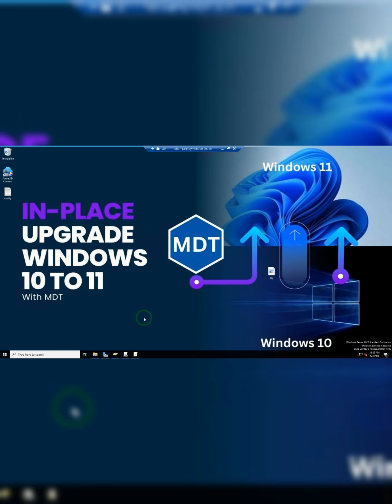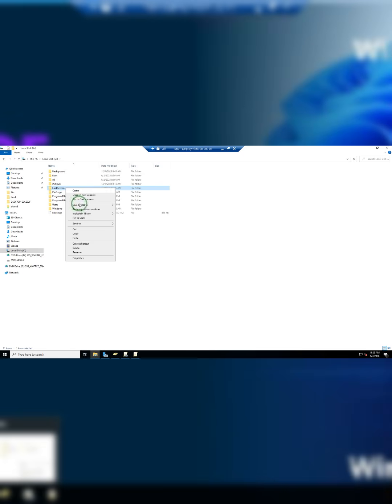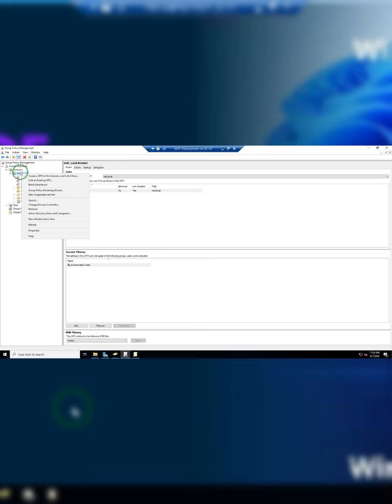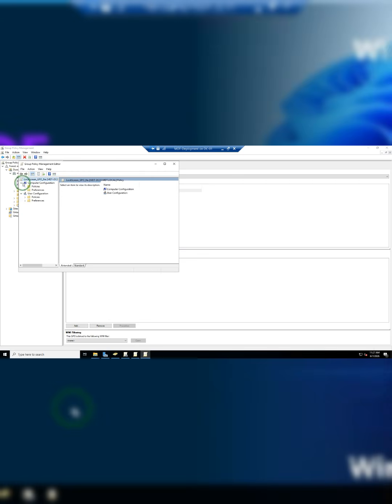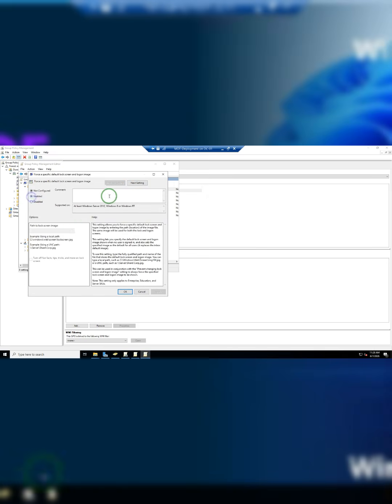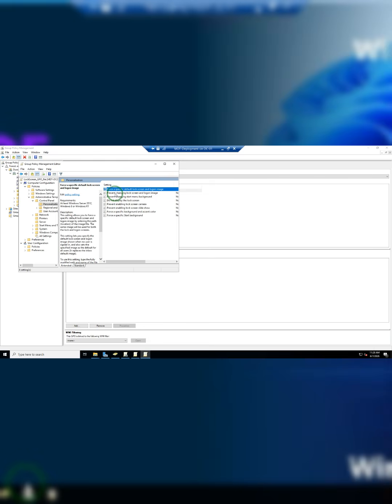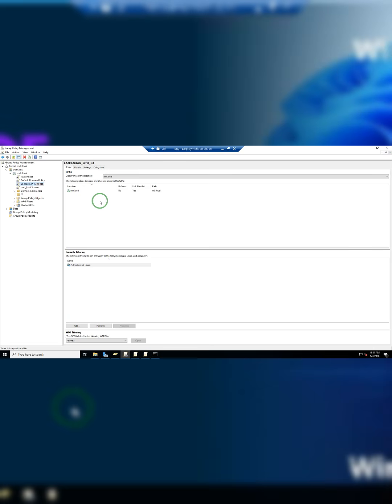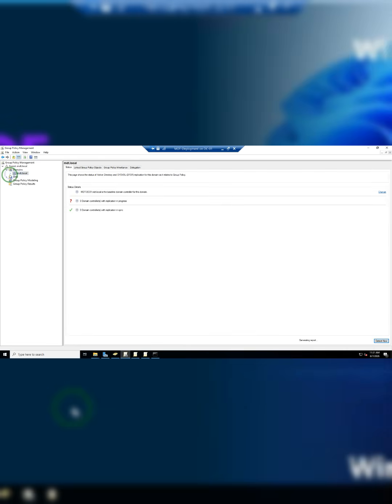Deploy Custom Lock Screen Policy for Windows 10 Enterprise using GPO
This video walks you through how to deploy a custom lock screen image across all Windows 11 Enterprise Devices in your domain using Group Policy (GPO).
You’ll learn how to configure GPO settings, set up the right file share structure, apply the policy to an OU, and troubleshoot common issues.
If you manage Windows devices and want to standardize a company-wide lock screen for branding or compliance, this tutorial is for you.